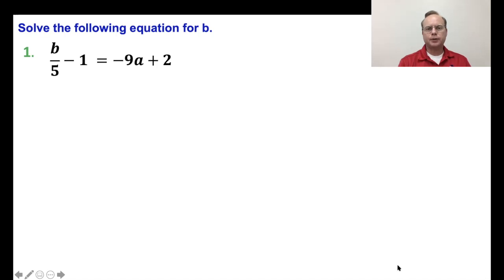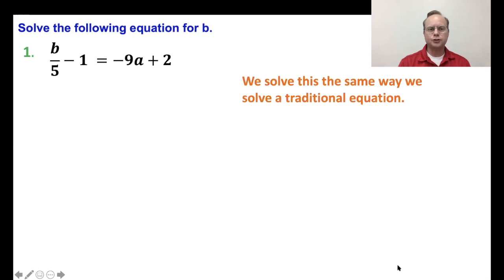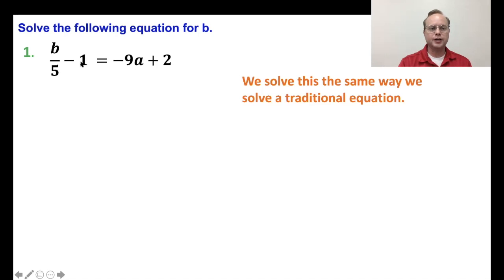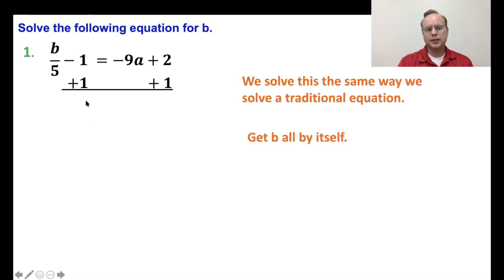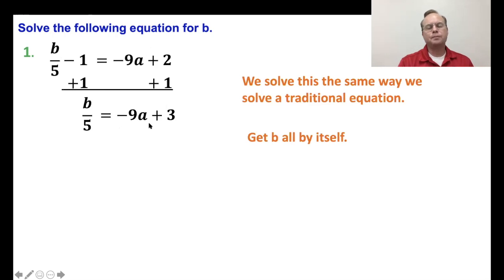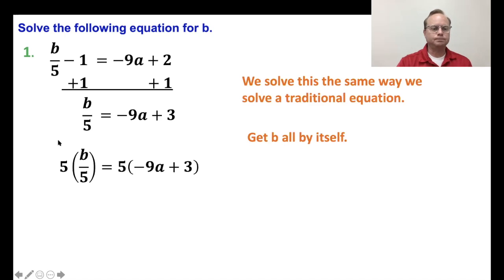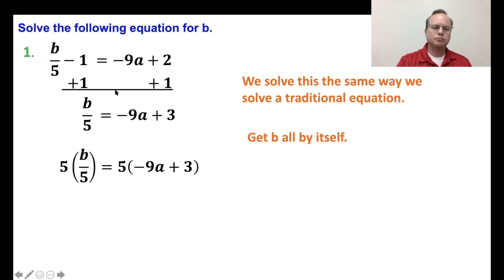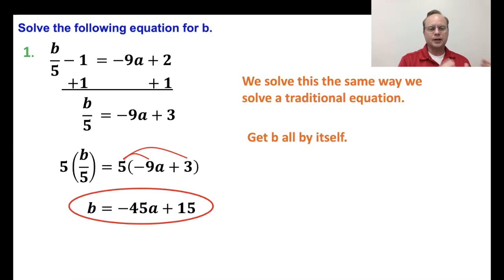Rewriting equations 2